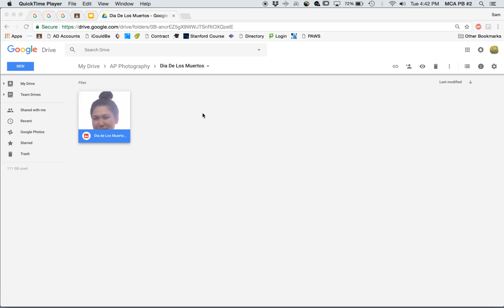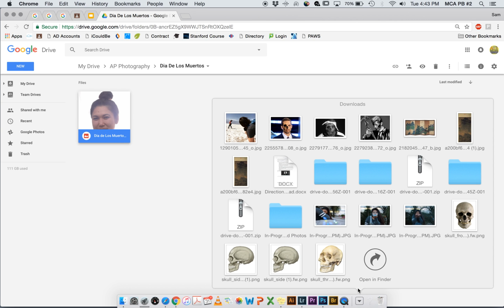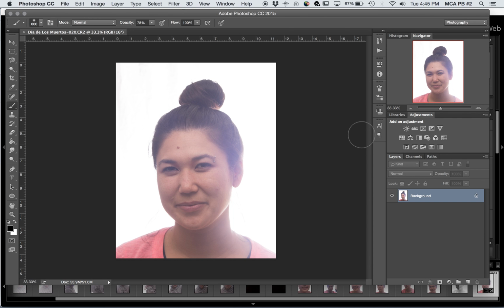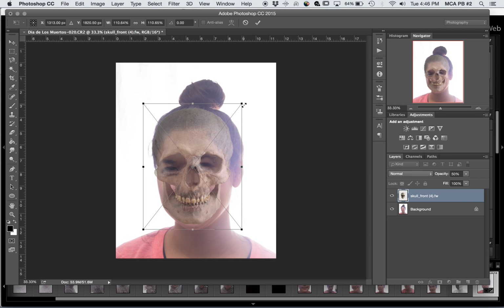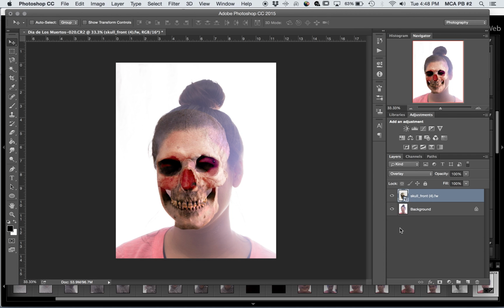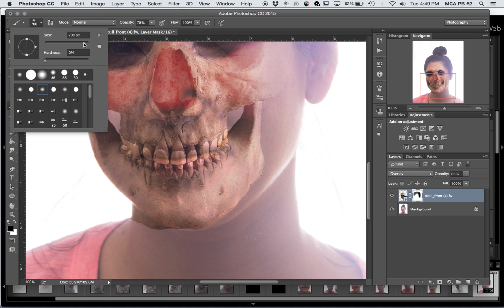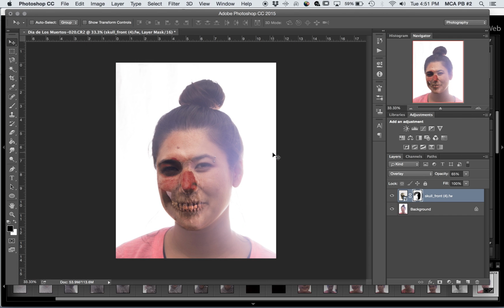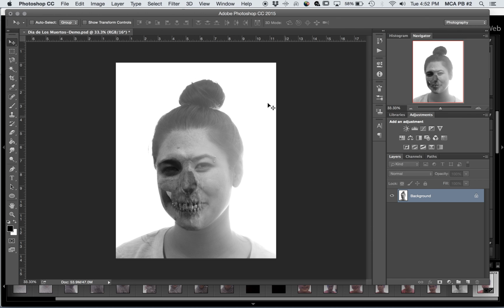Dia De Los Muertos Photoshop Tutorial